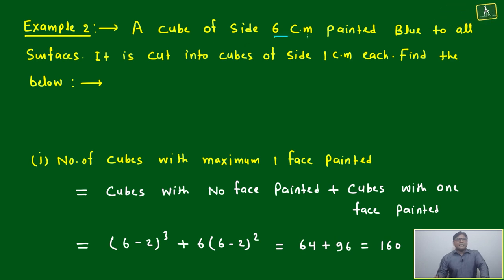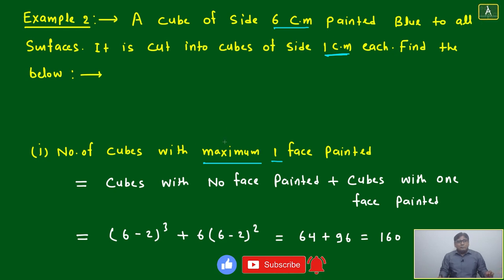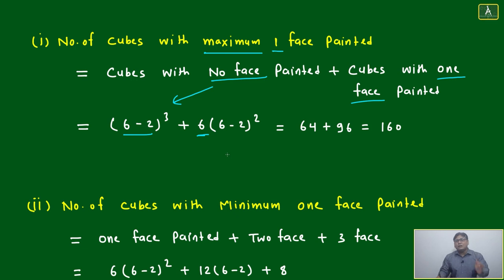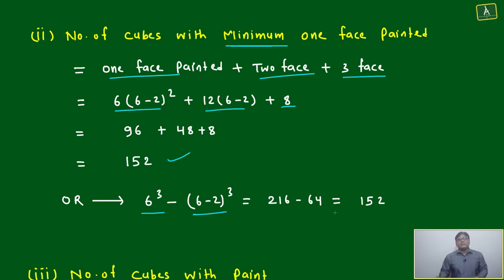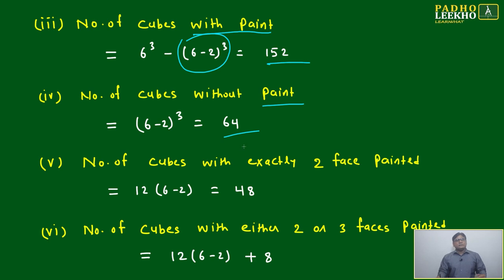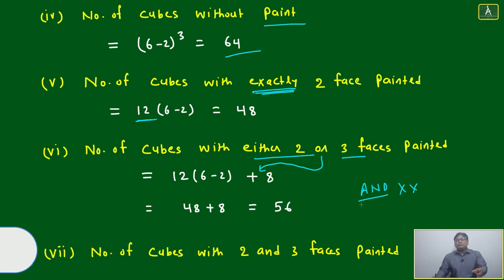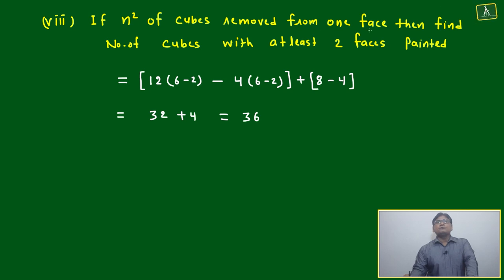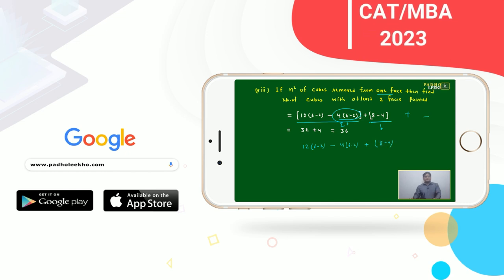PRACTICE OF CUBES QUESTIONS PART-4 (LR) || CAT 2021 || CAT/MBA PREPARATION ONLINE || KUNDAN KUMAR